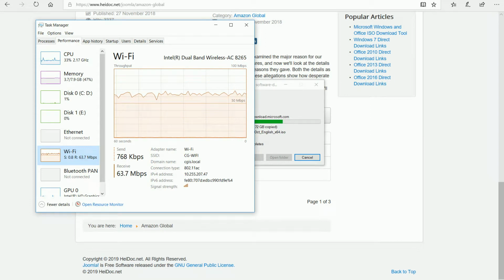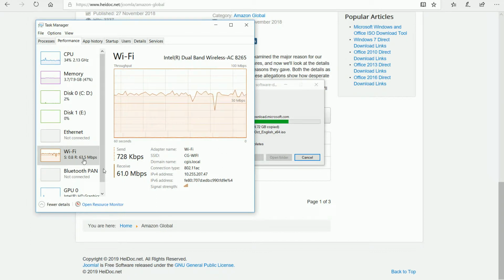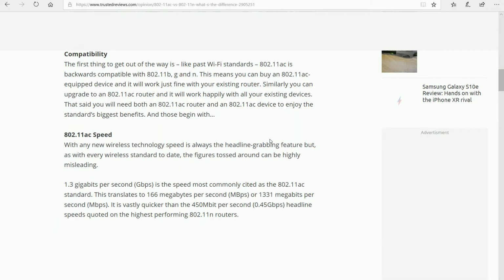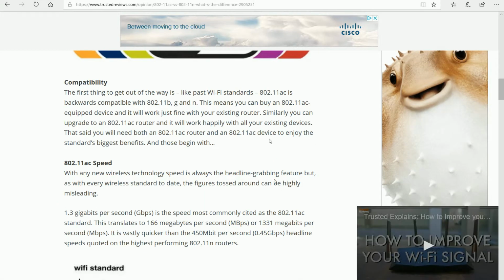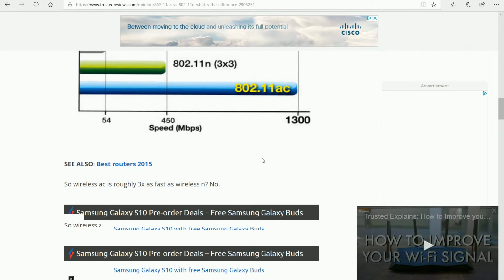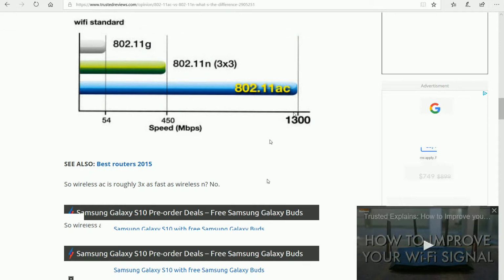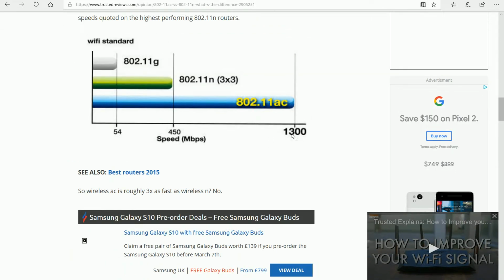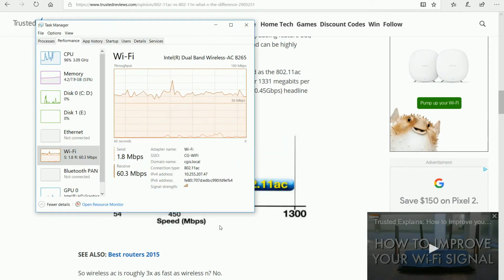[real test] Is 802 11 AC wireless wifi really faster than 1 Gagabyte wired connection